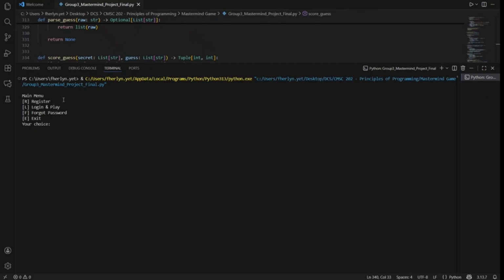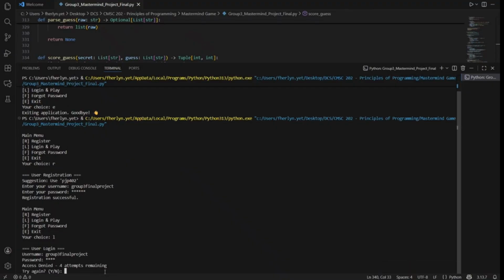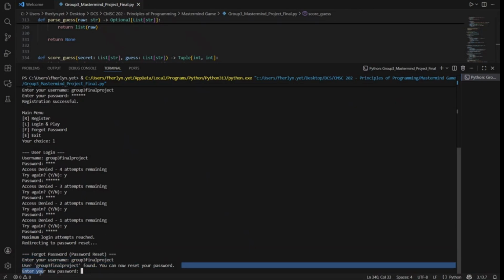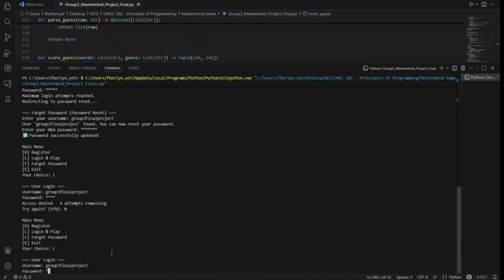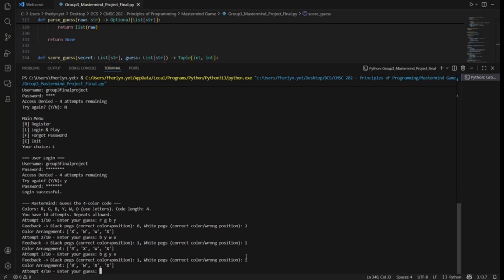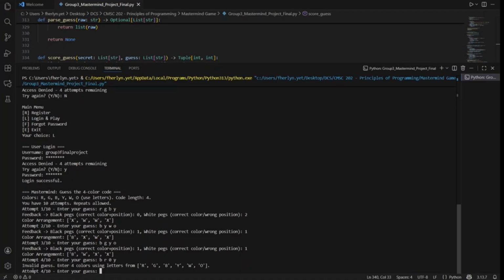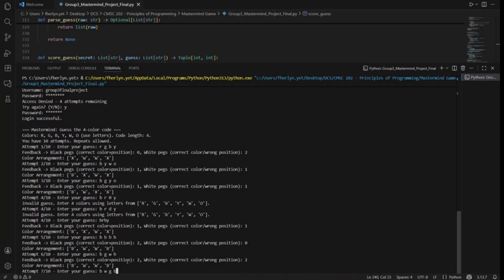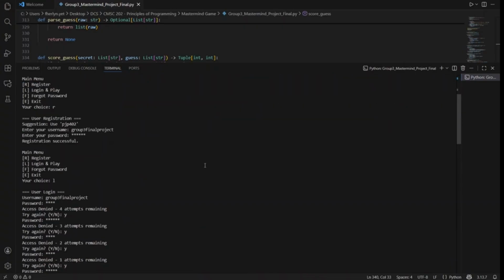Mastermind Game Project Final Application Demonstration [Group 3]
This is a university project requirement at University of the Philippines Open University (UPOU). The Mastermind Game is a project utilizing Python programming language in which the group adapt the modules' topic into a real-life application.

Project Collaborators:
• Tristan Joseph L. Valencia
• Fherlyn Charl M. Yet
• Jonas B. Bareng
• Ben-Rasheed M. Salim
• Nikko Paulo D. Ilar
• Shannen Dorothy C. Martir
• Brainard R. Ardona